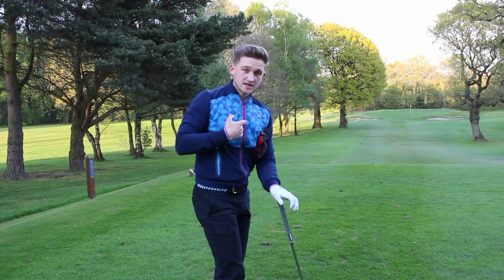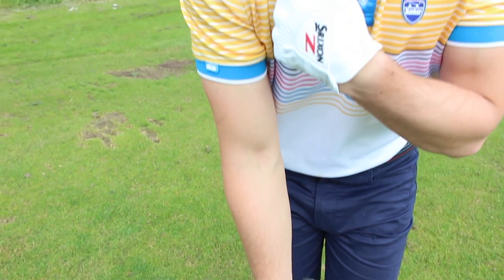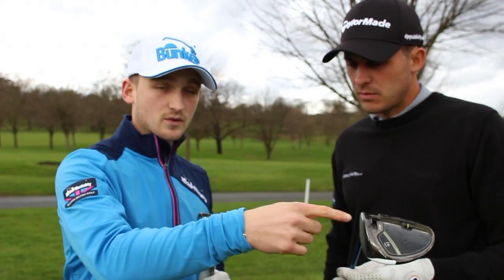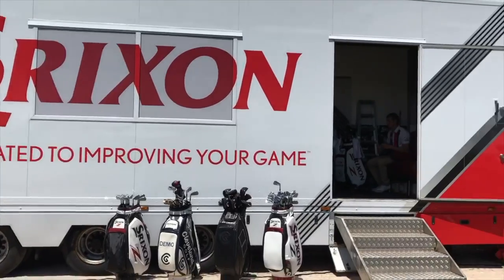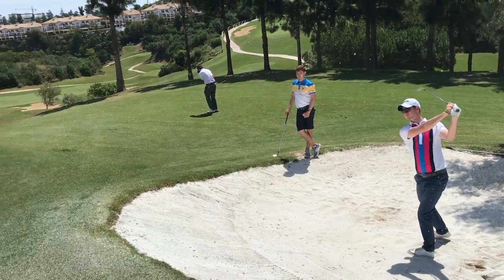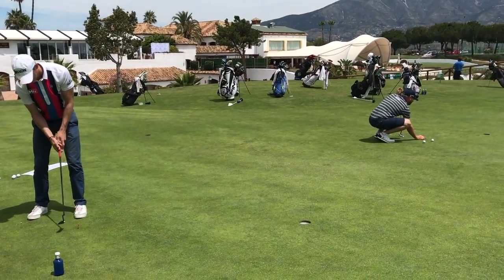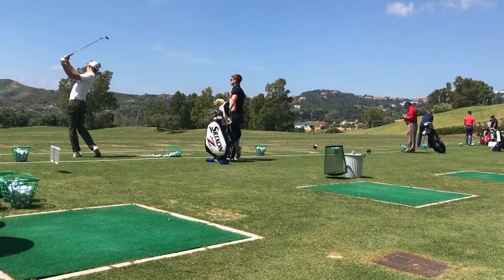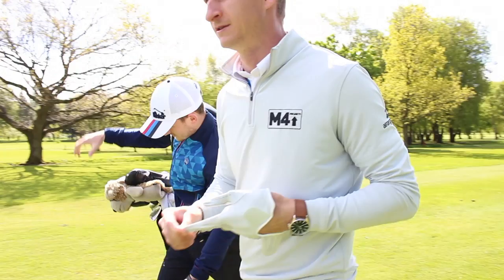CHANNEL TRAILER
Welcome to AlexElliottGolf - your home of golf
As a PGA Pro I provide simplistic golfing tips which i utilise from caddying on the Challenge and European Tour. Follow my caddying journey with the caddy diaries, or receive weekly tips for your game of golf.